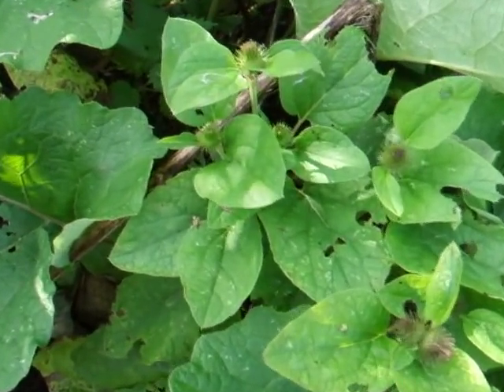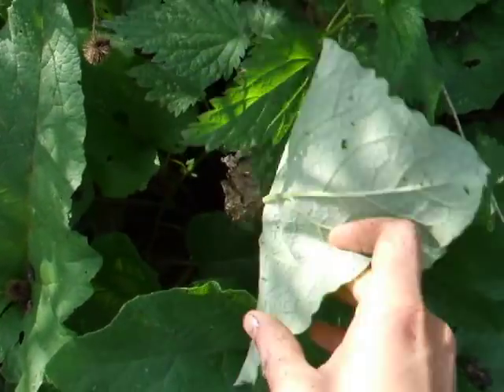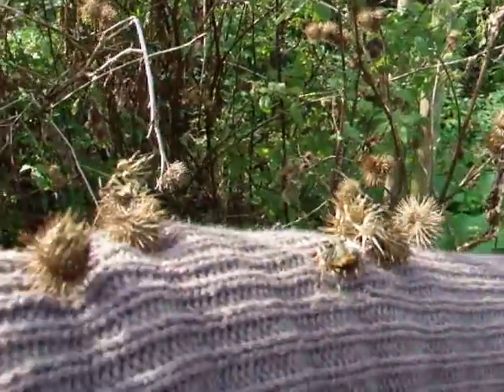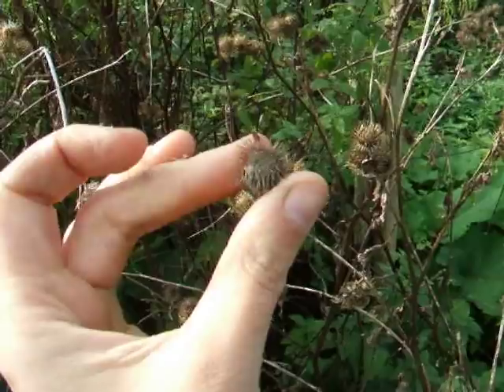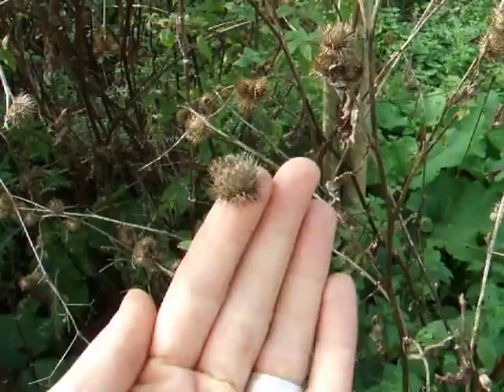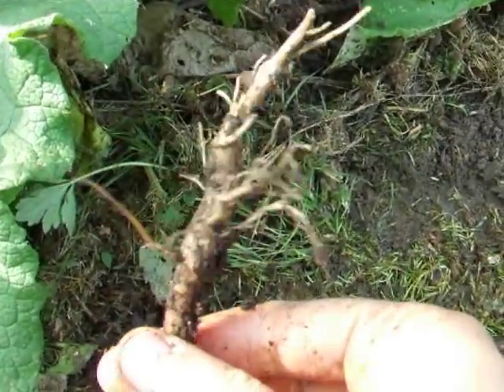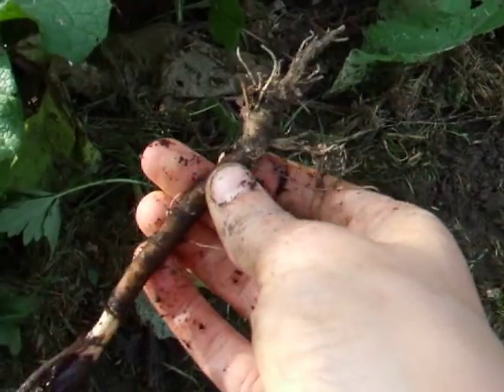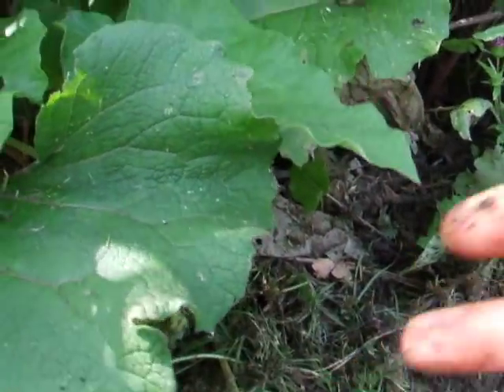Wild edible food: Is burdock edible?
-Arctium lappa-
English: Greater Burdock, Edible Burdock, Lappa, Beggar's Buttons
Dutch: Grote Klis, Grote Klit
French: Grande Bardane, Oreille de Géant
German: Große Klette

Foraging in autumn: what wild plants are edible? Burdock is a highly nutritious edible weed and is easy to identify. The seeds stick to animal's furs and people's clothes and that's why I often refer to it as the velcro plant. The seeds can be sprouted, and I use the leaves to wrap flowers in. This way they keep fresh for a longer time. The root is probably the best known part, it is sold in Japanese stores as gobo and makes a good root vegetable.

for more foraging tips and trips, inspiration and recipes.